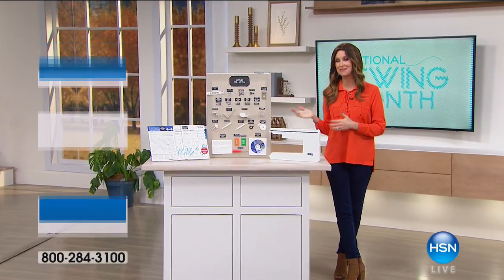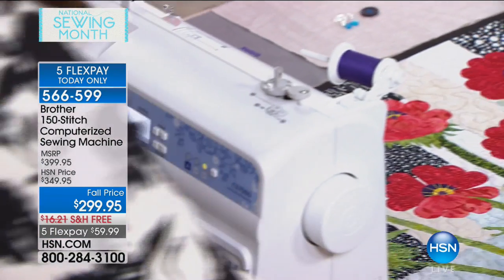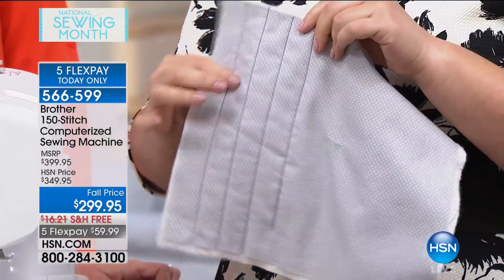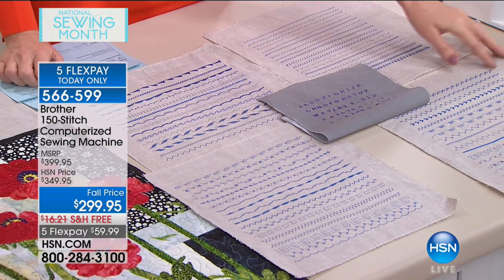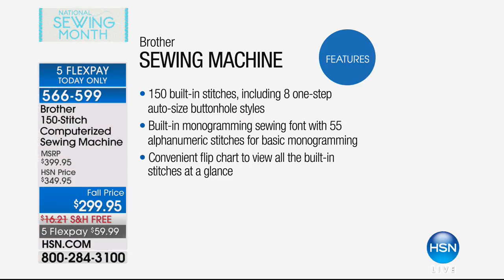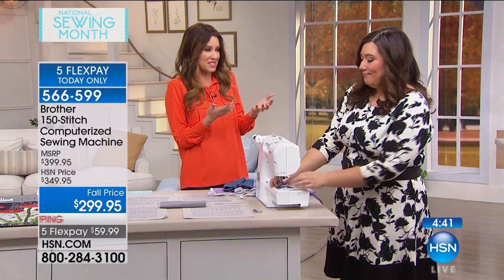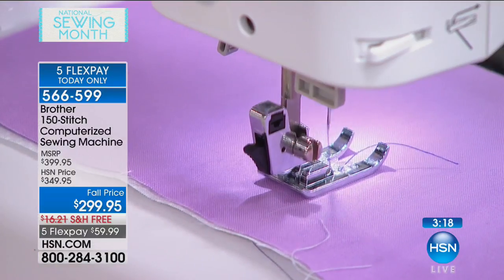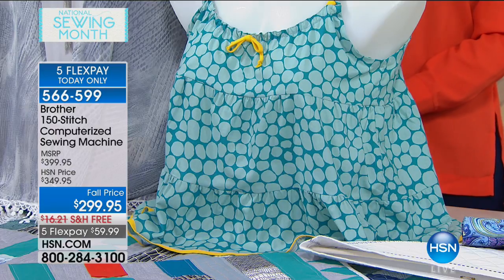Brother 150Stitch Computerized Sewing Machine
Enjoy creating the latest fashions, cozy quilts and more with this computerized sewing machine. Boasting 150 builtin stitches, a font, a generous...